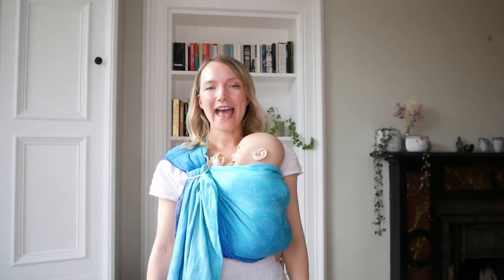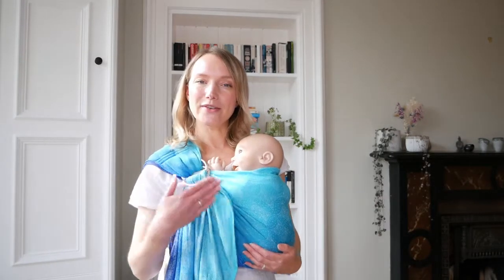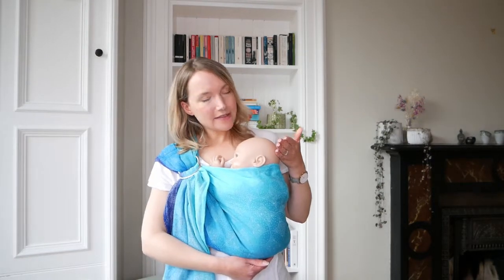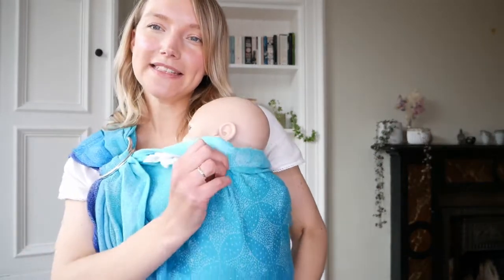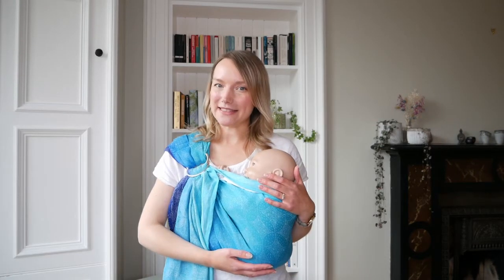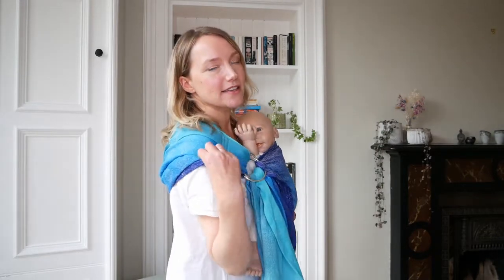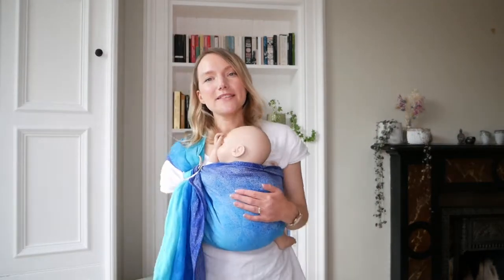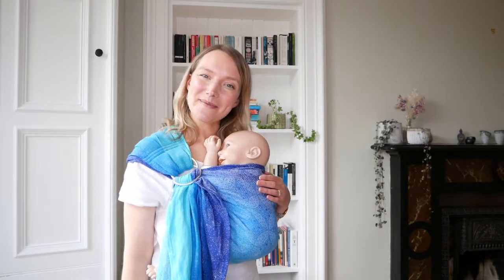Newborn Ring Sling Tips | Preventing Leaning | Creating a Cushion for the Head | The Sleepy Transfer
Oscha Ring Slings are wonderful for small babies - they offer easy support to help you bond with your little one and get on with your day. In this video Hannah gives you a few tips and tricks for carrying small babies including how to do a successful sleepy transfer - how to move your baby from the sling to the pram/buggy/cot/car seat without waking them. Also, how to use a muslin cloth to create a cushioned area for baby's head and finally, how to deal with baby leaning to the side in the Ring Sling.